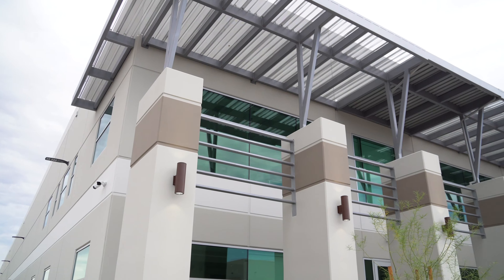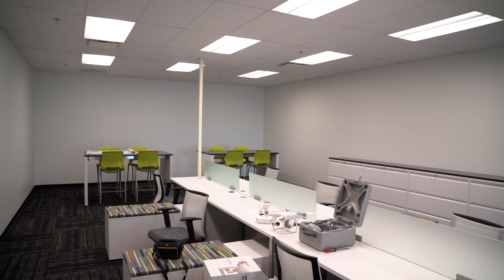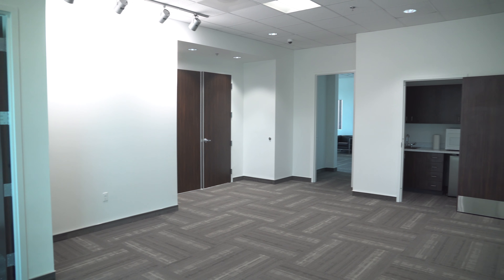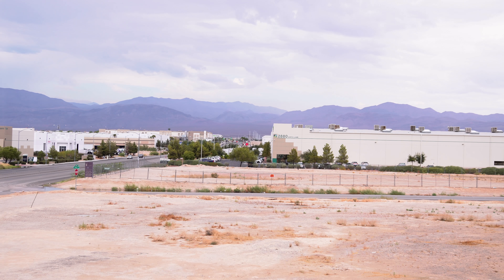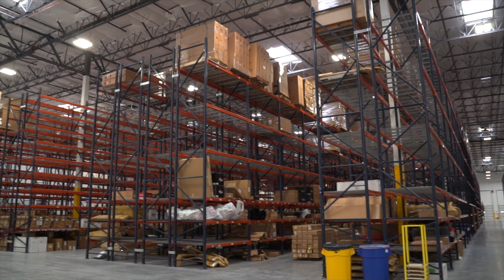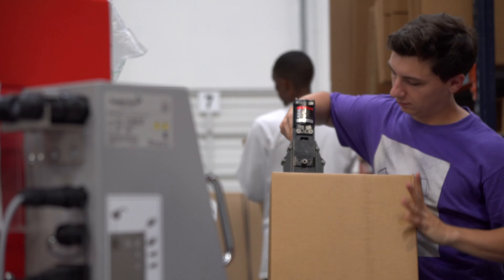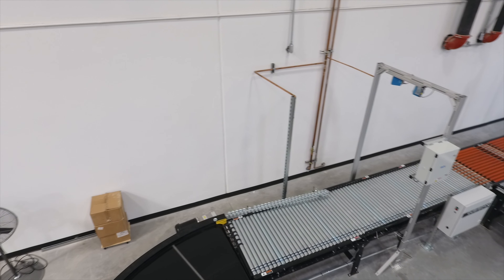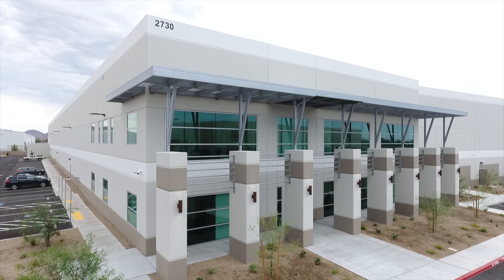Las Vegas: CJ's NEW Location Now Open!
In this special CJ's video, Bill & the crew at CJ's take you on a detailed tour of our new Vegas location that's now open!

Keep following our channel and get ready for new installation videos, walkarounds, events, and much more!